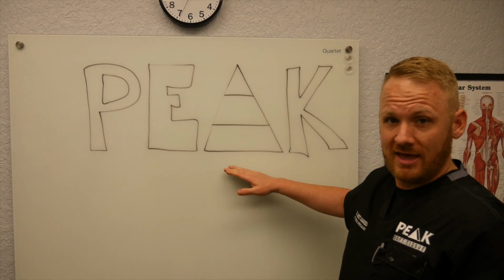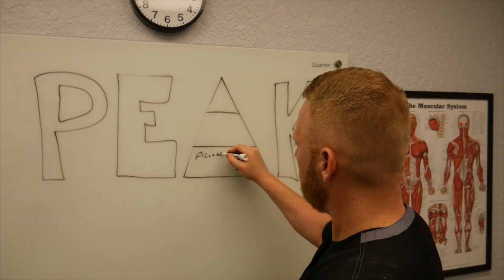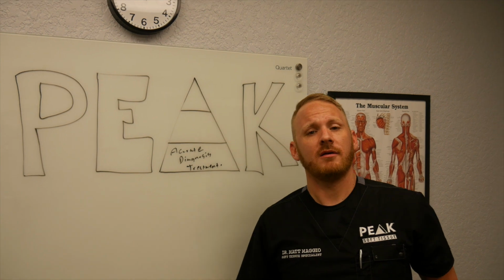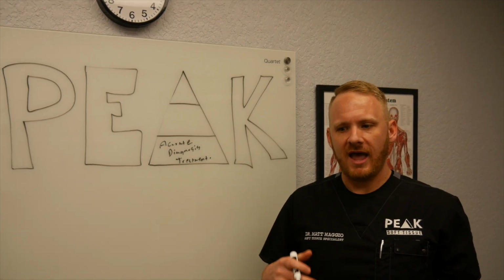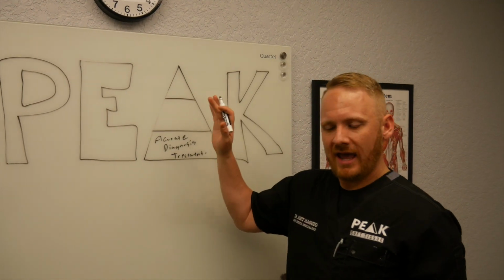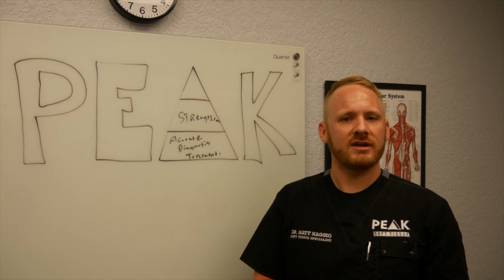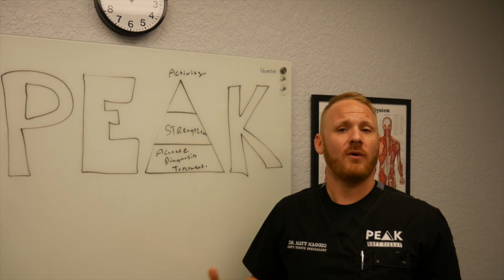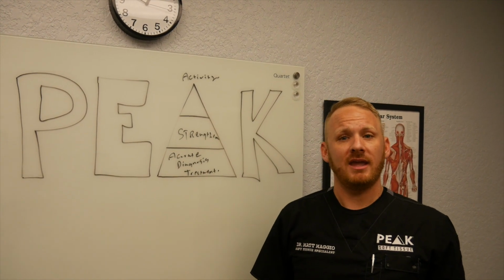Daily knowledge project # 58: The only way to get your injury fixed is to follow the process.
In today's episode we are covering a really important topic in getting a full resolution for your injury, you need to follow the process. Too many practitioners out there completely forget this and try to go out of order, which does no good for anyone involved.

Dr. Matt Maggio is a soft tissue doctor, with a focus on biomechanics and non-invasive treatment of musculoskeletal injuries.
There are no “one size fits all” approaches to treating our patients. Our approach is to simply find the real problem, fix it with real treatments and give our patients the final solution so that they will have the tools to keep the pain fixed. Dr. Maggio will do this by listening, evaluating, diagnosing, treating, testing and retreating to optimize the pain relief for each patient.
A diagnosis should never be made based on the training the practitioner has, but more specifically the problem at hand. That’s why we don’t treat the site of pain – because pain is usually derived from several factors, and in most cases, is a result of diminished capacity from an altered or increased load. Over time, the body compensates by passing the load to other structures which cause a painful response to alert you that something needs to change.
Peak Performance Soft Tissue offers a non-invasive, realistic, non-surgical pain relieving results. Dr. Maggio is well trained and highly skilled in delivering top of the line results.